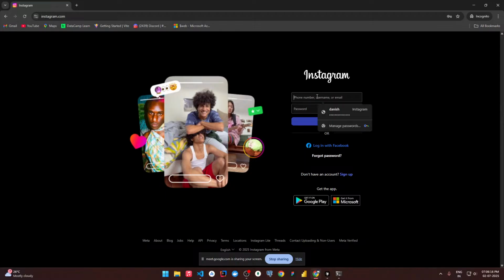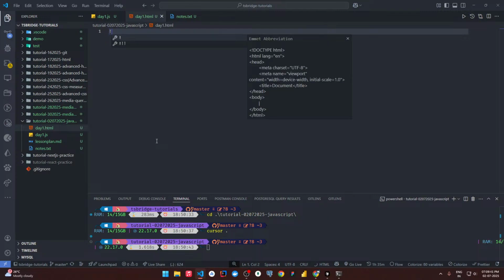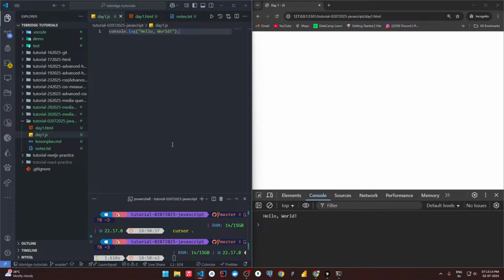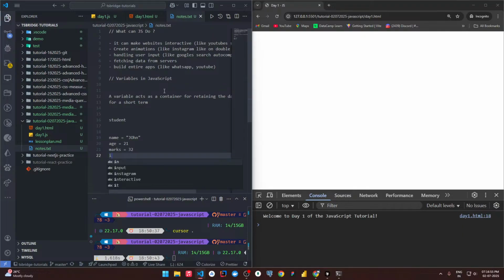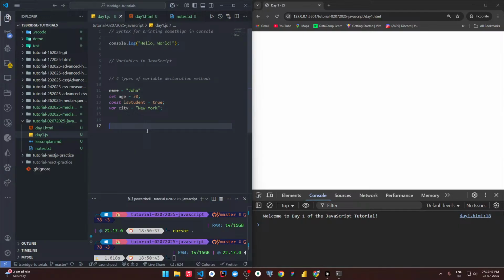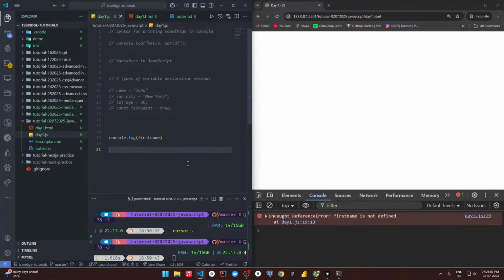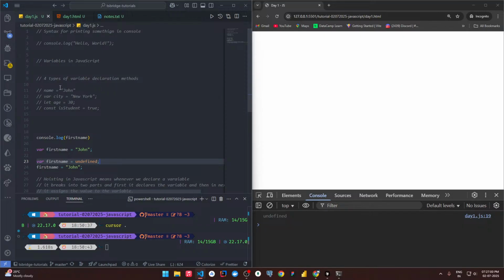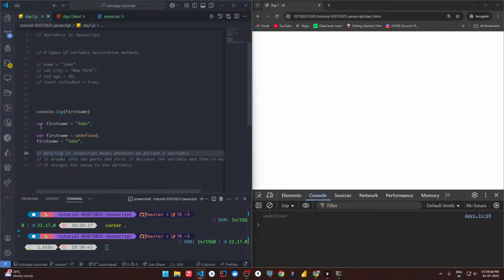Day 11 - Basics of JS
MERN Stack Upcoming